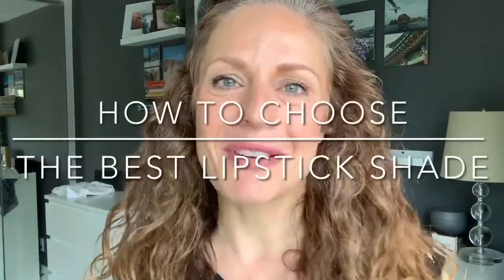How to Choose the Best Lipstick Shade | Green Beauty w/ Maria Velve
"How to Choose the Best Lipstick Shade" with Green Beauty Curator Maria Velve

How do you choose a lipstick shade that looks flattering? Do you simply go with the shades you're attracted to? Something to match your clothing perhaps? Or the shades on trend.  Many shades can look good but this little tip is about the most flattering.

✨This quick tip will change how you look at lipstick shades in the future and help you choose the best lipstick shade for you.

Let me know if you try it and how it goes!

✨To schedule a One-on-One Virtual Skincare Consultation or a Makeup Lesson